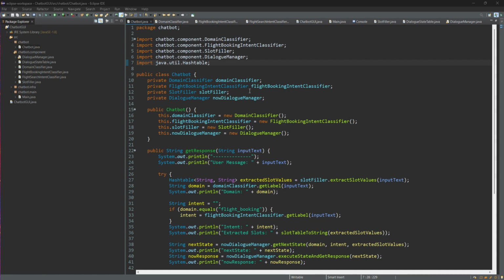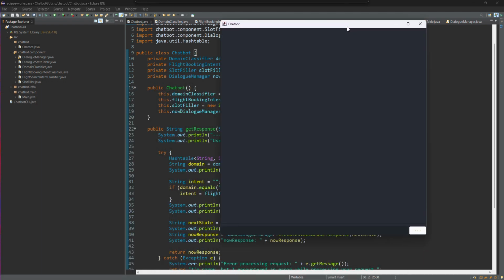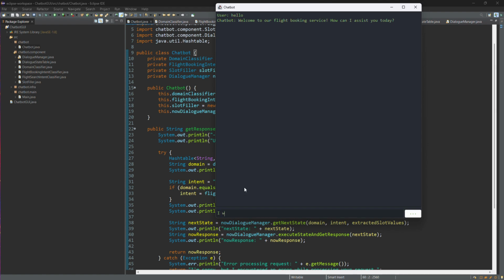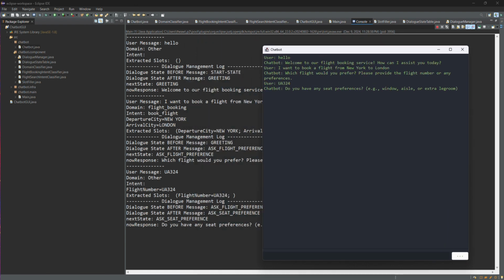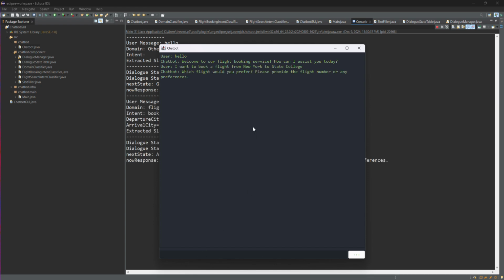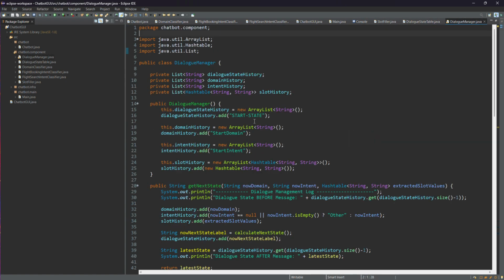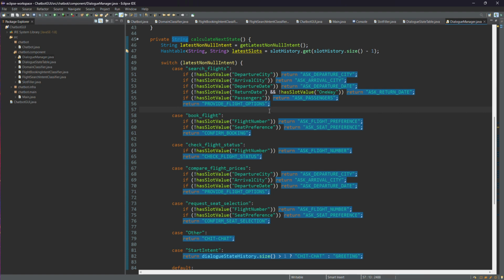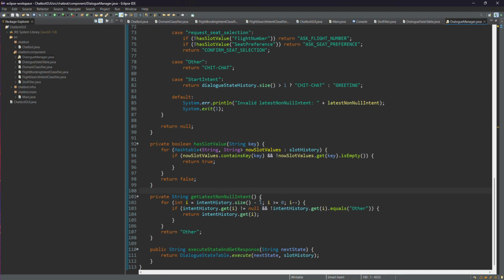Assignment 2-4: Your Chatbot Part 2 (Dialogue Management + Response Generation)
IST 261 Fixed Recording